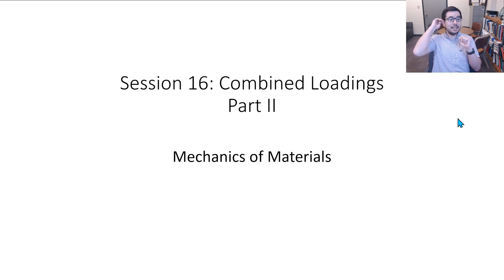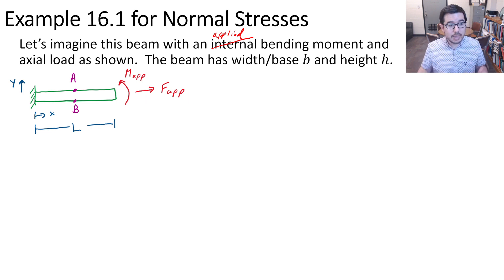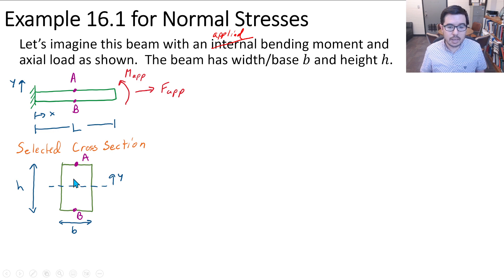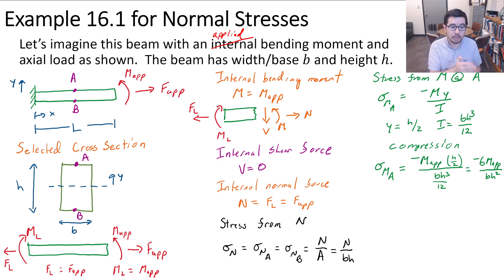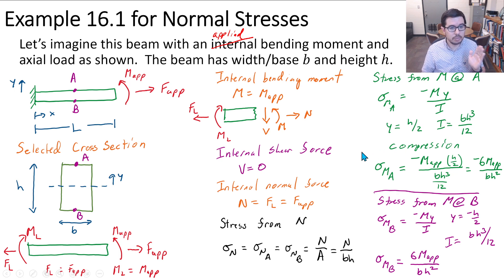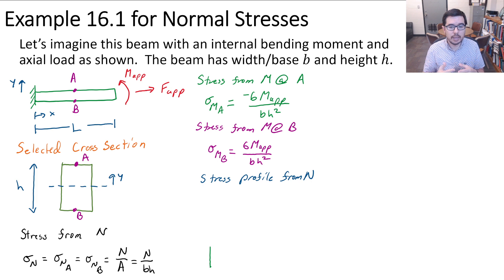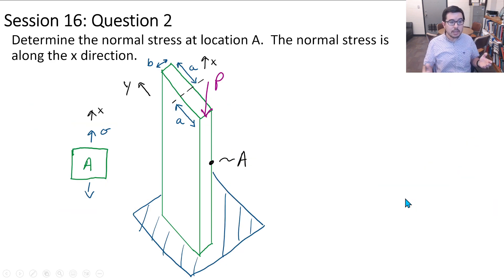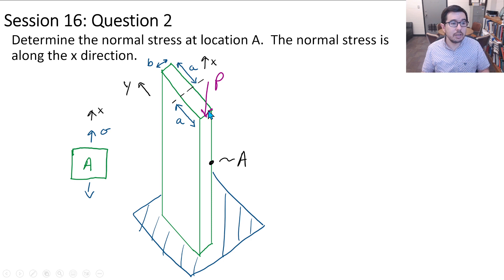MechMat 16.2: Combined Loadings - Superposition of Normal Stresses